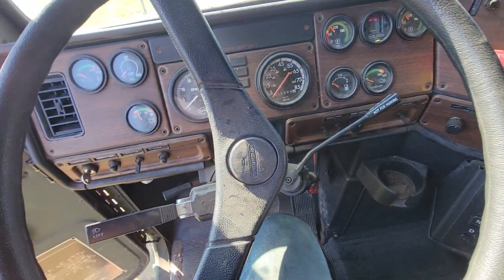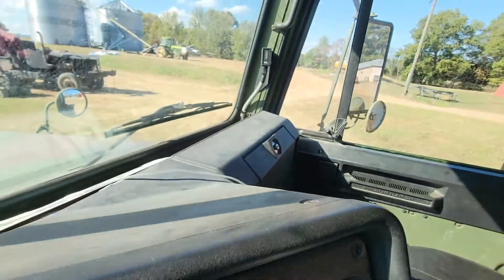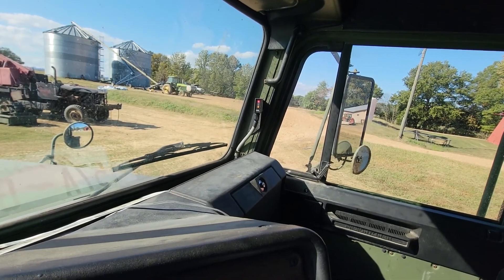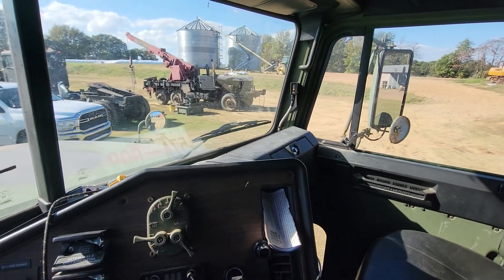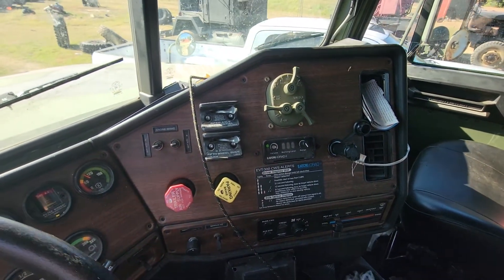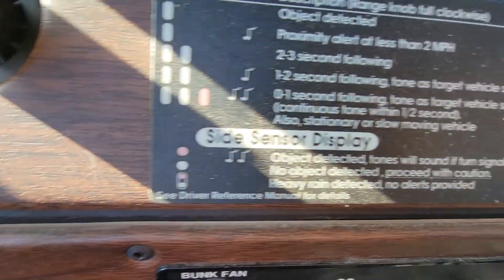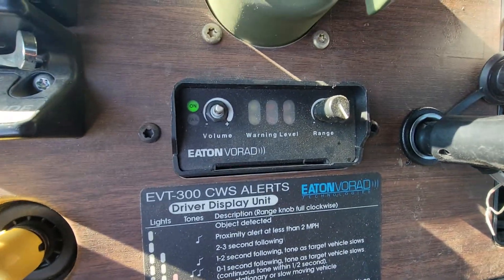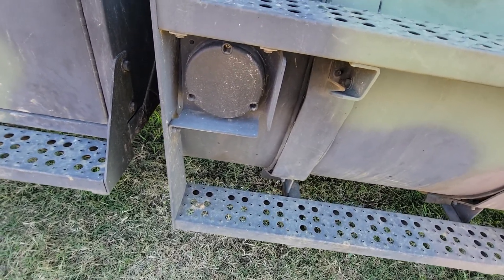Eaton Vorad Radar System in the M915A4R2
run down on the eaton system.